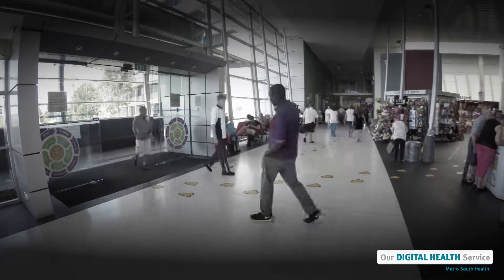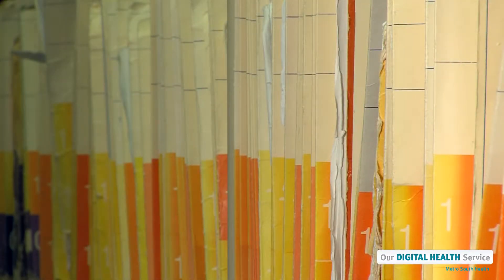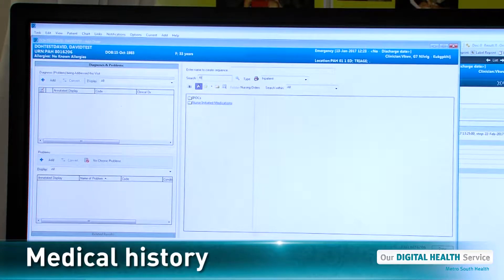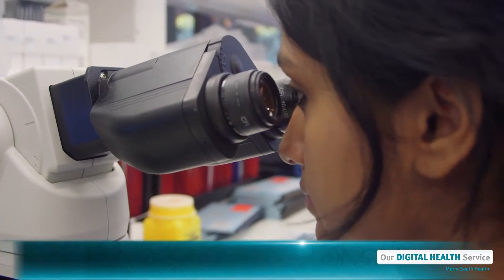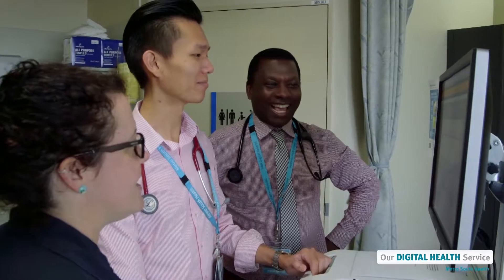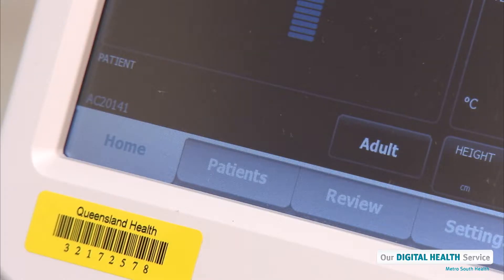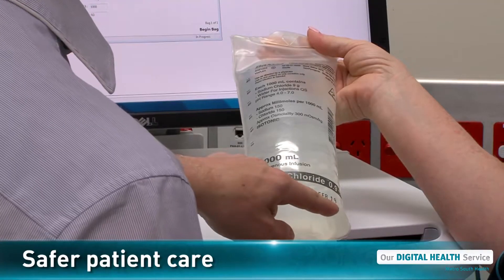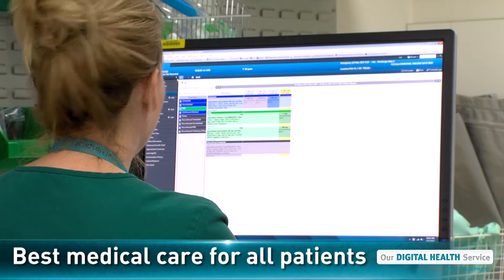What is a Digital Hospital?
This video provides an insight to a Digital Hospital.